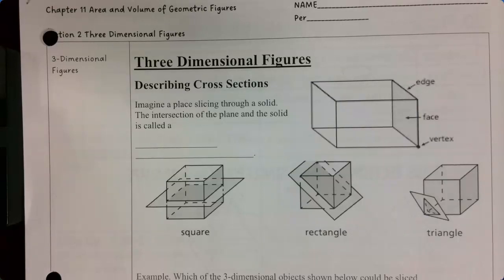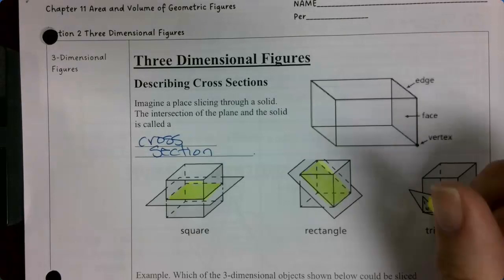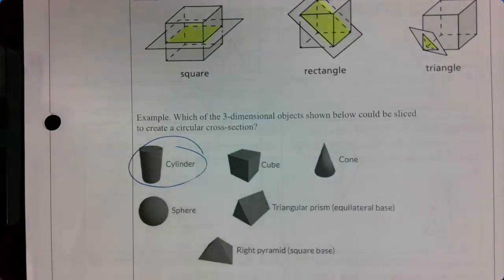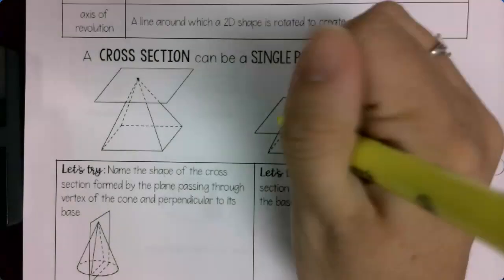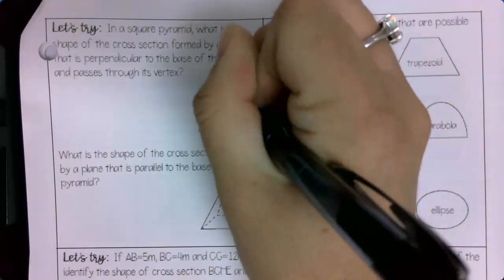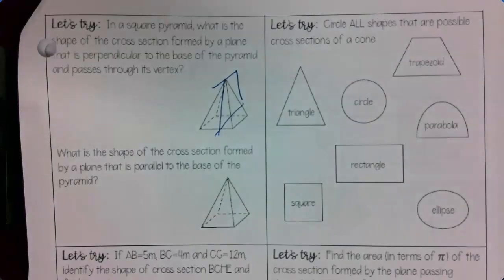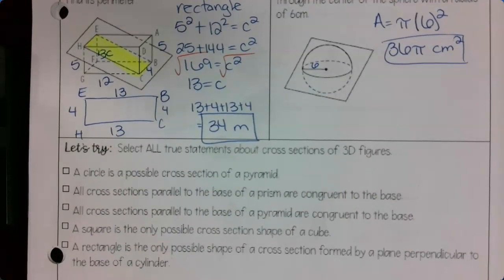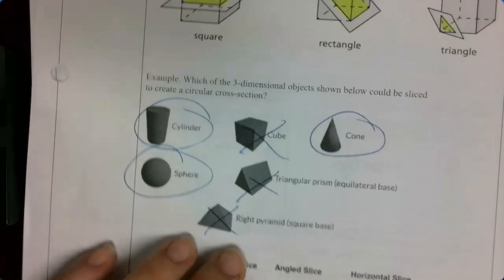11 2 Three Dimensional Figures